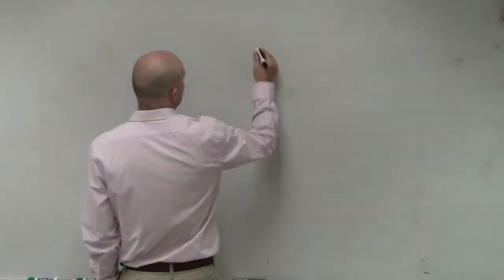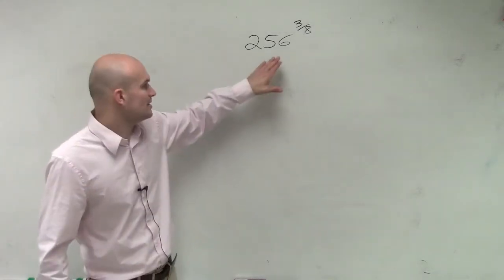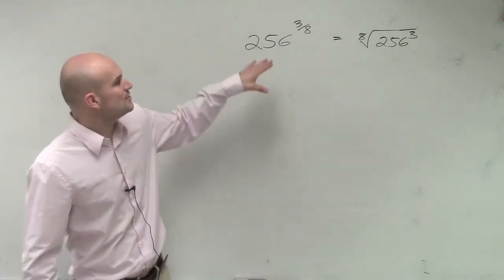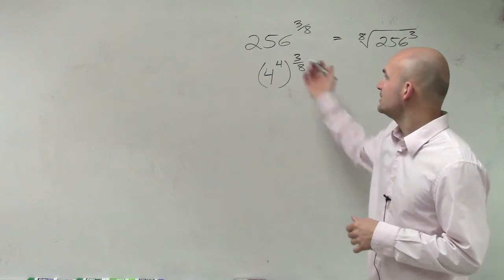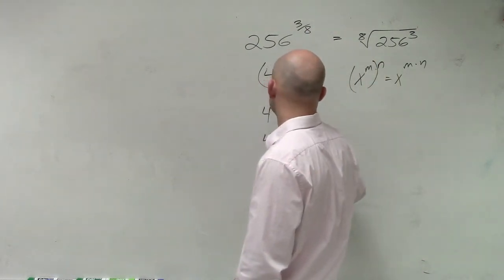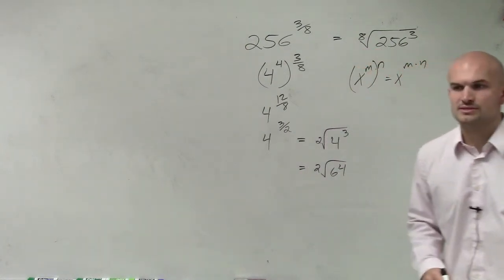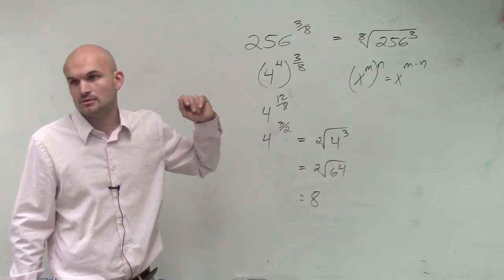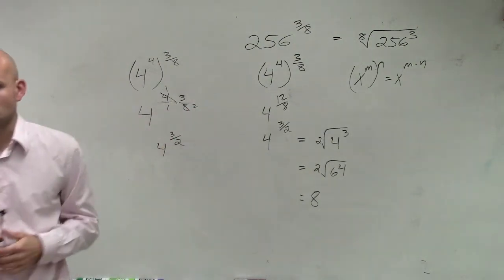Evaluating a number raised to a rational exponent